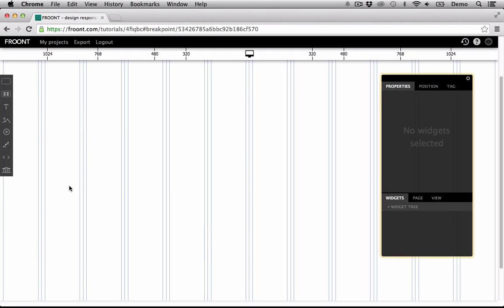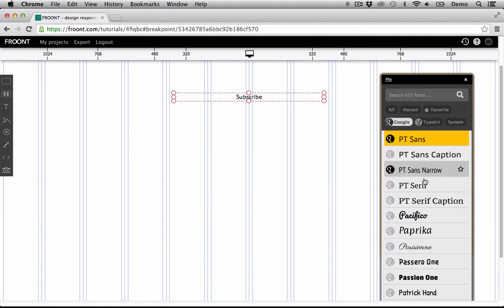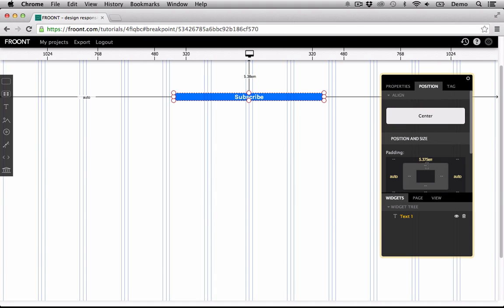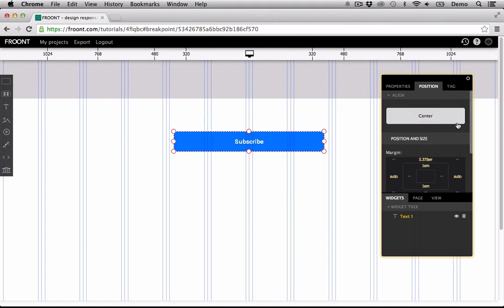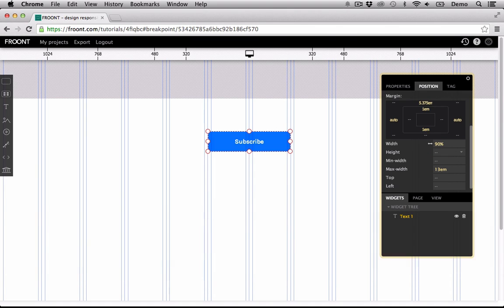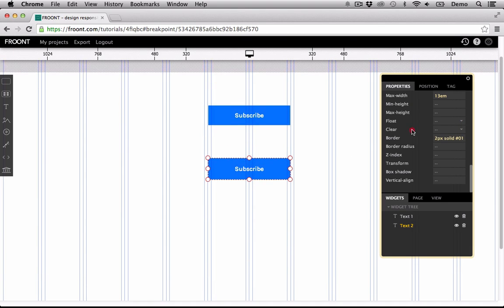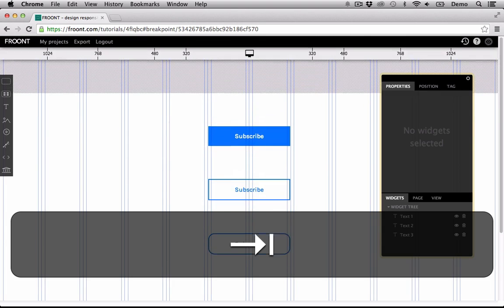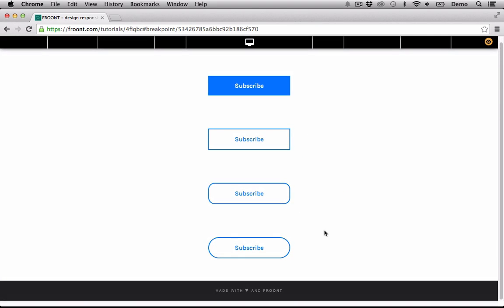Widgets: Buttons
FROONT is a simple tool for creating working responsive web page prototypes. It will even make HTML and CSS for you! Check it out